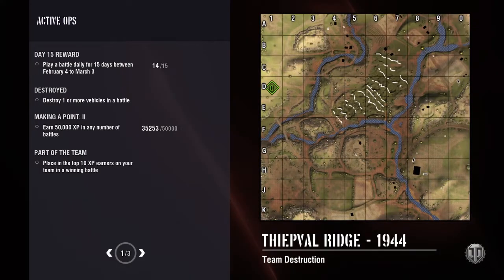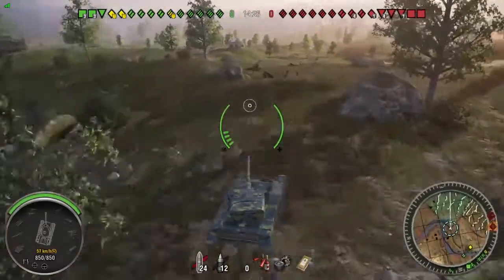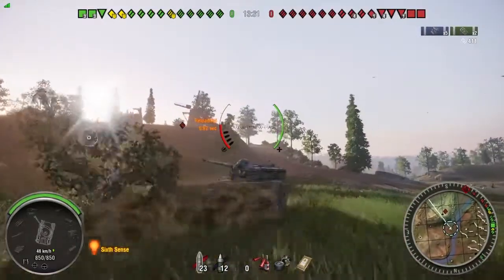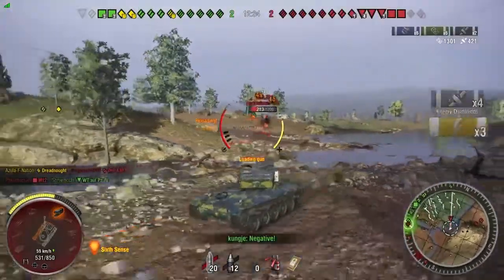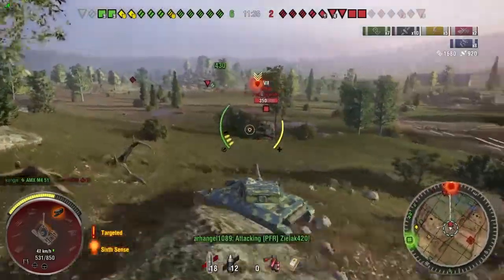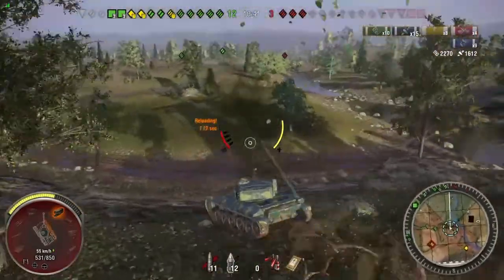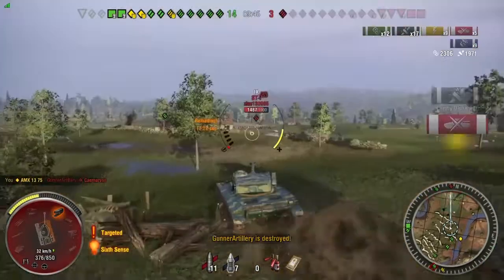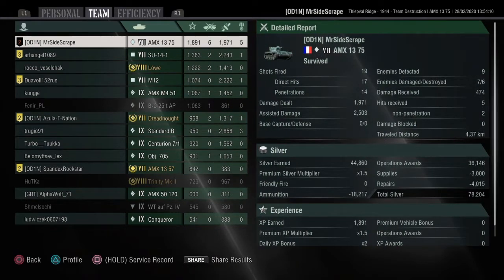World of Tanks Console AMX 13 75 Ace Tanker - When to Run?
I did not run away when I should have and the only reason I survived was luck :)